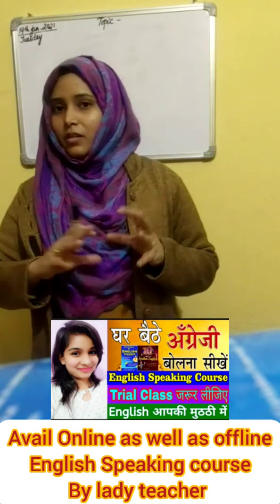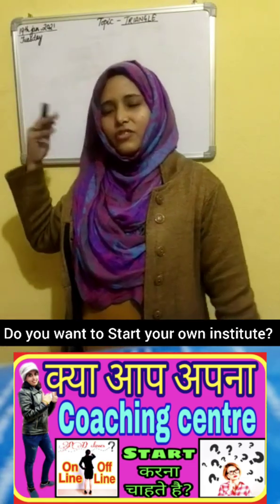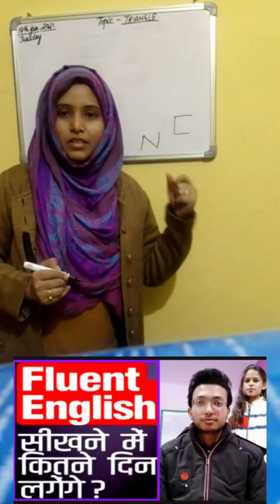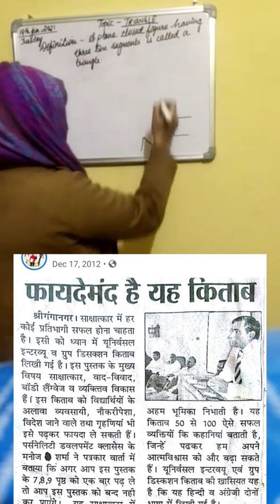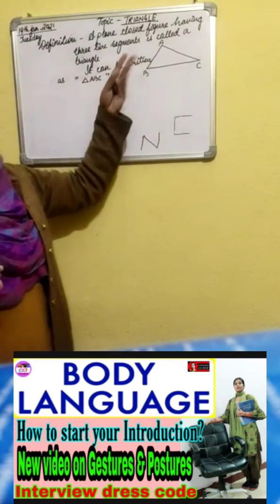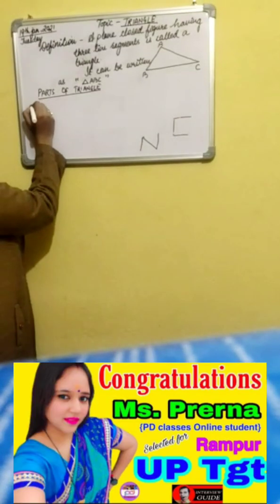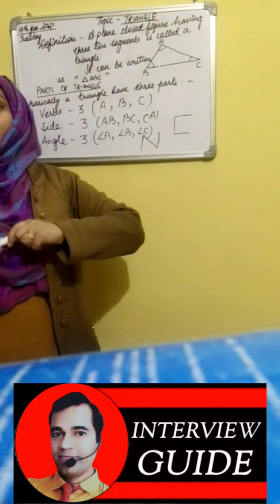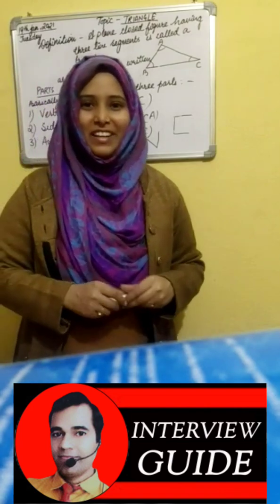Triangle geometry | Maths Teacher demo class | Interview Guide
This channel Interview guide is especially designed for Interview and English aspirants who wants video on daily basis from Manoj sharma Sir.
Mr. MK Sharma is an INTERVIEW-SPECIALIST who is providing ONLINE as well as OFFLINE Interview Course to students all over India and abroad.
ManojSharma is an author of 4 books on English speaking , grammar , Universalinterview , MR , etc.
Interview is a platform where the interviewer and the interviewee get to know each other. Preparing for an interview is like preparing for a exam where all your skills will be tested. And hence, it is very important to crack the interview in a right way by showing what positive aspects of your personality, attitude and knowledge. We provide tailored solutions for aspirants by inculcating right problem solving attitude, leadership skills and excellent communication skills. Interview guide

70 ways of spoken English

    You should know yourself:
About the mission of your life?
About your aim for profession and career?
About your strategies for now and the future?
Your biggest strength and weakness?
Your hidden talents?